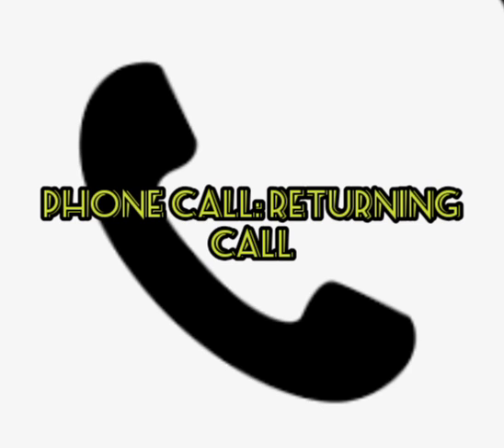Formal conversation- returning call~ anglaisrapidebf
A travers cette video, vous allez apprendre les bases pour converser en anglais dans n'importe quelle situation.